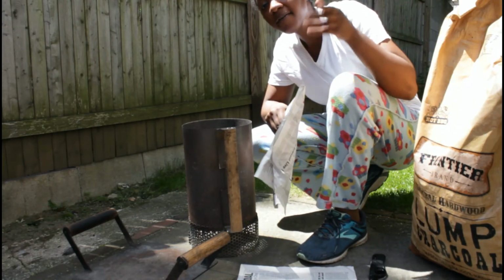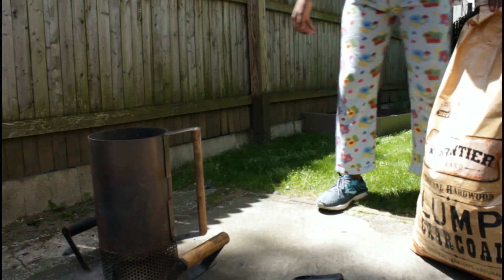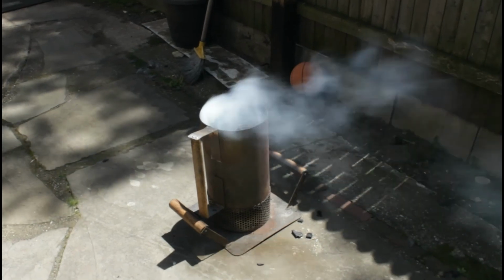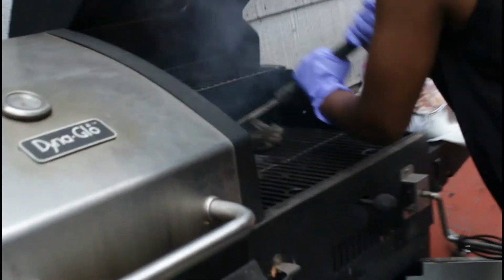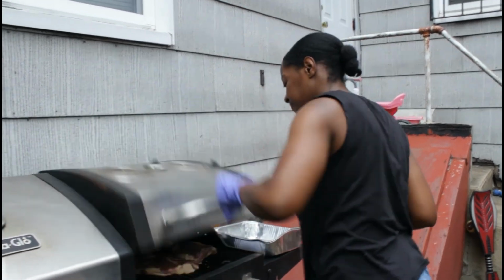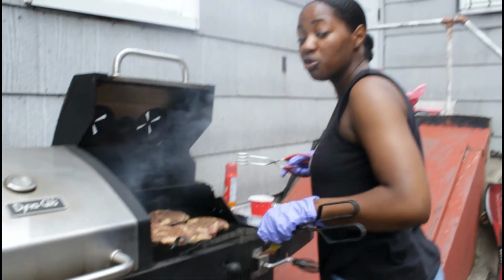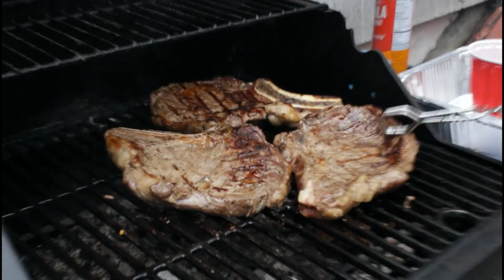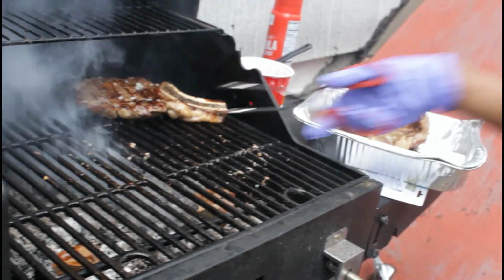Chimney Starter/ Grilling Demo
Even though, I cooked the steaks more than I wanted to,  the end result was still tasty. I prefer my steaks on the medium rare side. These ended up being medium. The outcome wasn't perfect but, there is still a lot of great grilling information in this video. Please enjoy.